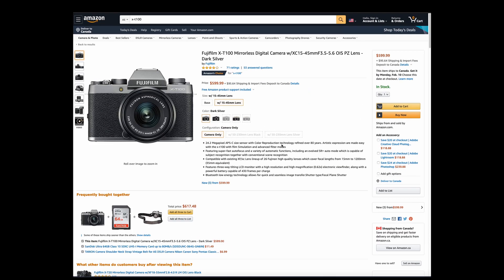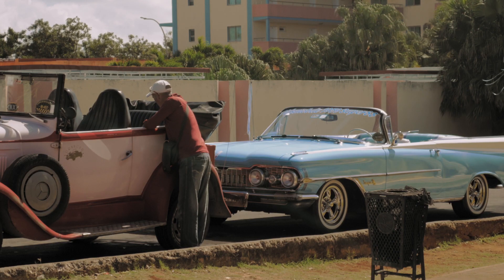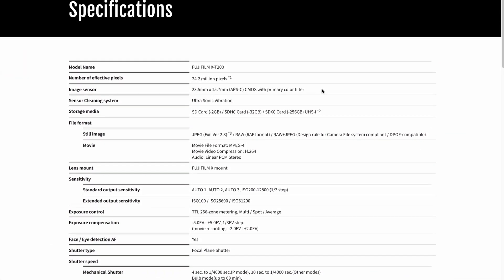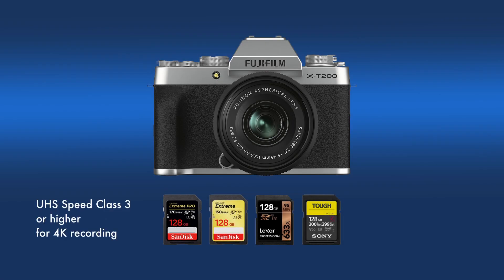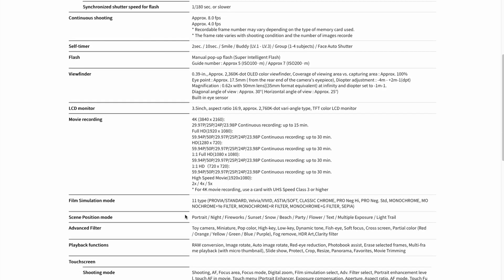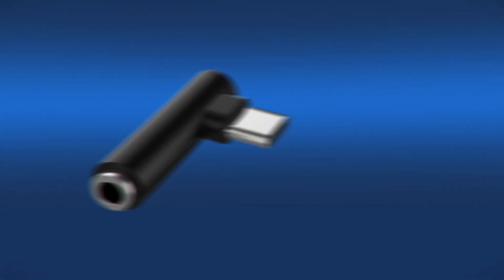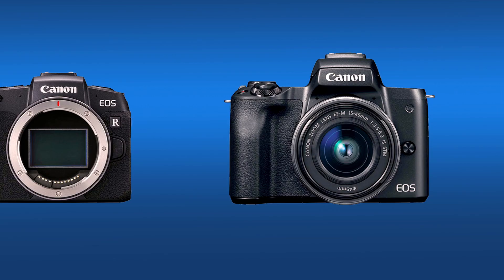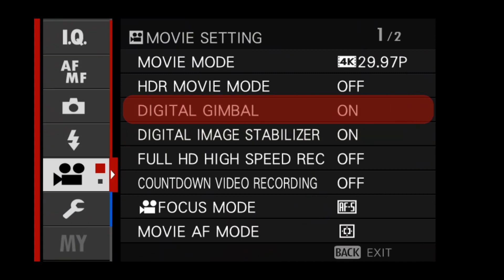Fujifilm X-T200 for Vlogging or B-Roll?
Let's talk about why I'm excited about the Fujifilm X-T200 release. It's predecessor the X-T100 had some issues that gave me reservations about pulling the trigger and buying it. But now this X-T200 seems like it may have answered and solved many if not all the issues that were holding me back. What are your concerns? Does it check the boxes for you as a "C" cam, "B" cam or even your next "A" cam?

I appreciate all the comments I've been getting lately. They truly encourage me to continue making these videos and I really love the community feel here on YouTube. I'm as much a content consumer as I am a content creator here and I love seeing what you, my fellow filmmakers are doing in this space and I'm also interested in the tools and methods you use as well. If you have any videos that I could check out that show your work, your process or the tools you use, just comment on this video and I'll be sure to check out your channel. I'm truly inspired by this community!

Thumbs up if you liked this one. Sub for more.

Jimmy